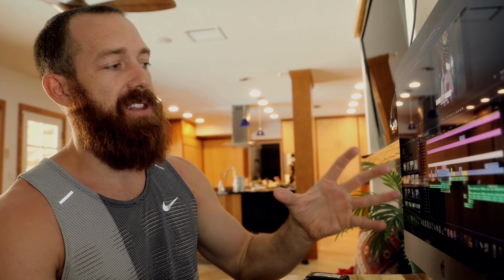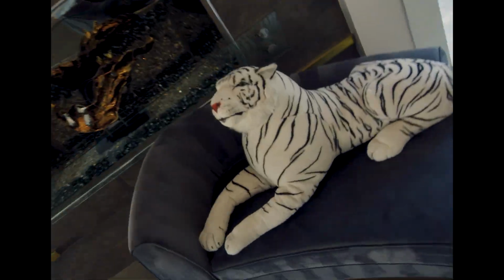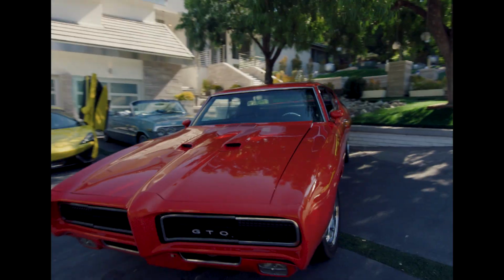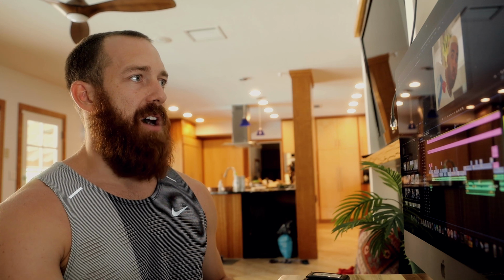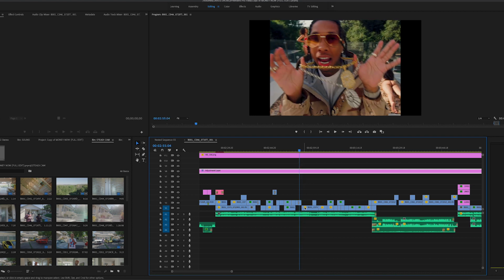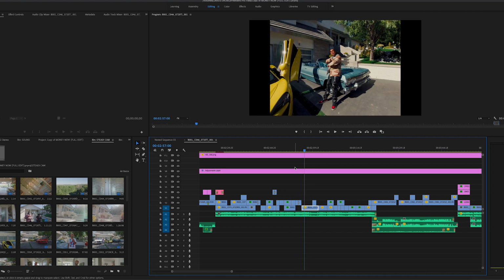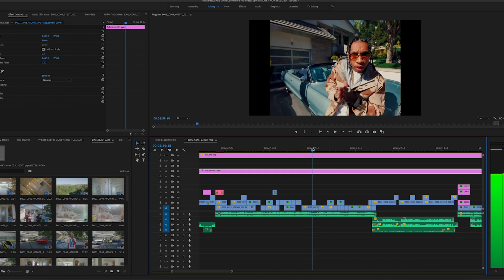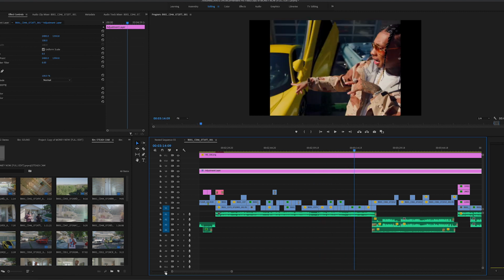KYLE x TYGA "Money Now" Edit Tutorial!